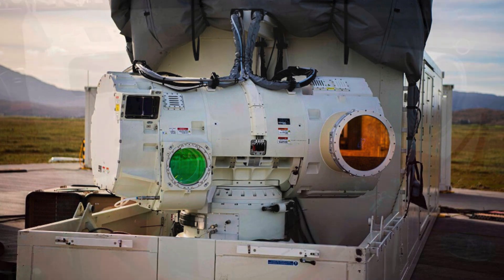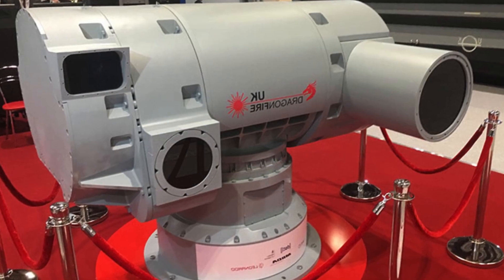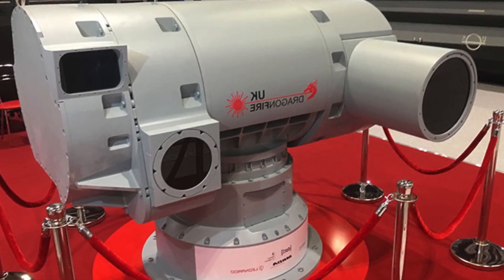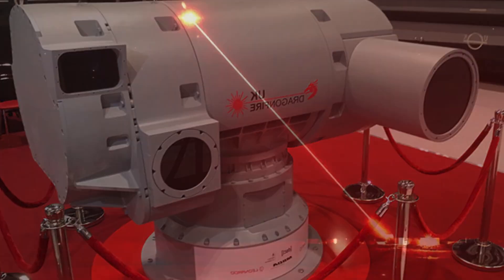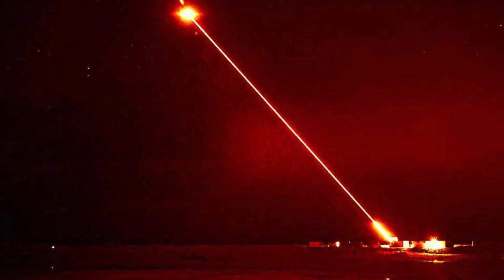The DragonFire laser weapon was successfully tested in Britain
Photo: MoD UK

Donates:

USDT: TSJfcHW5UBth2qsR6jYUeGsxJDYYL16YCL

Bitcoin
BTC: 1PYFjXGCBvzyjpbuPRiy1P7DwndWNcTKfG